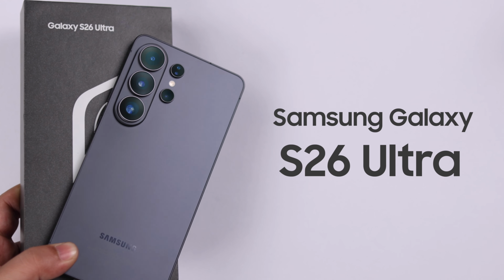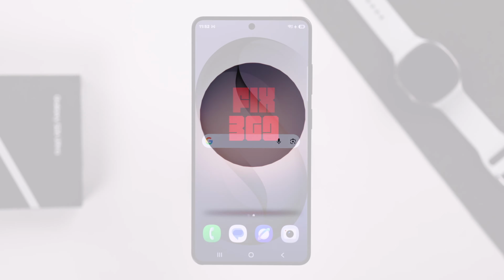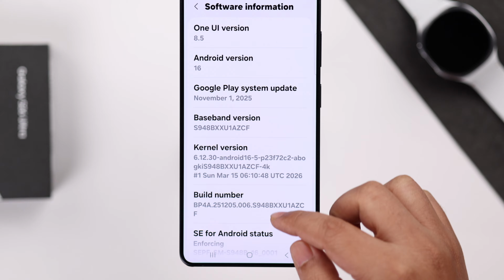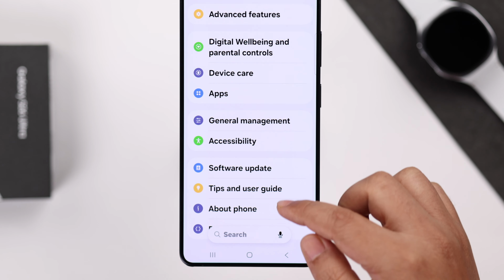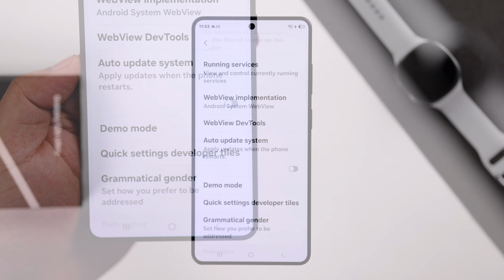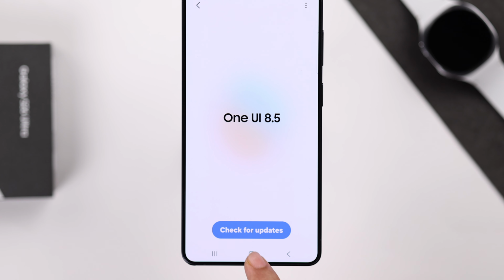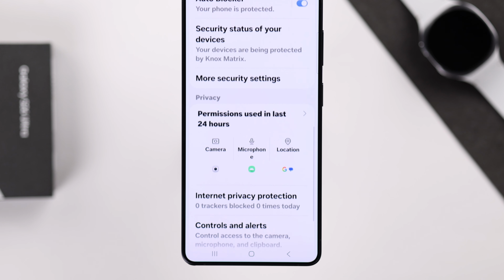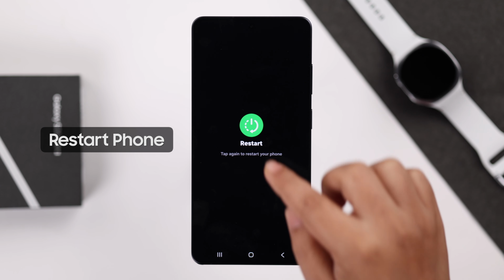Samsung S26 Ultra: How to Disable Auto Software Updates!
Looking exactly how to disable auto software updates on the Samsung Galaxy S26 Ultra, S26 Plus and S26  to take full control over your new flagship?

Want to stop your Samsung S26 Ultra default download and install system updates automatically that can lead to unexpected bugs or data usage? This step-by-step guide will show how turn Off automatic software updates on S26 Ultra, especially if you want to wait for reviews before updating software  or simply prefer manual control.